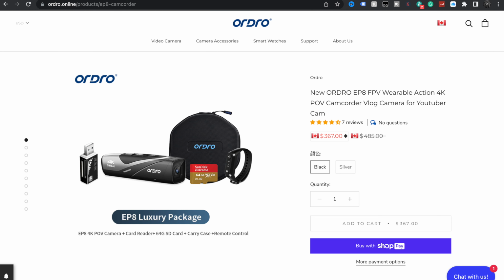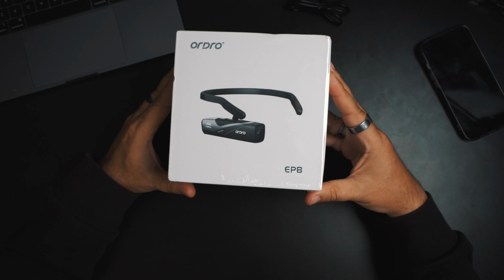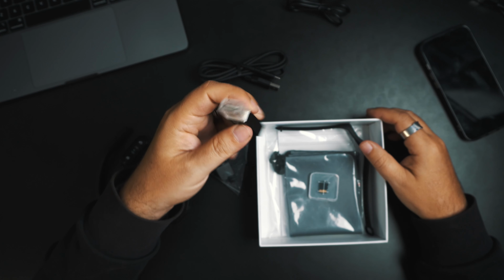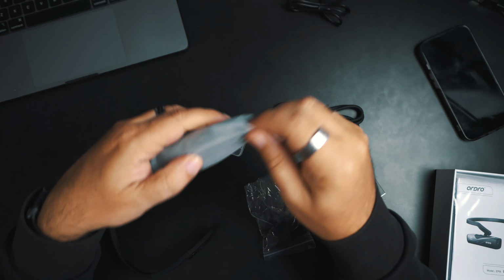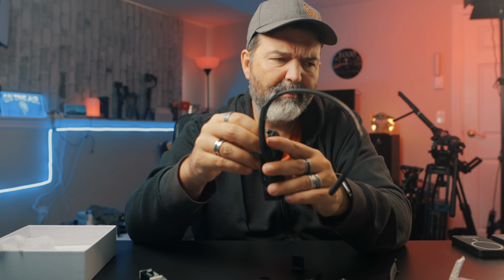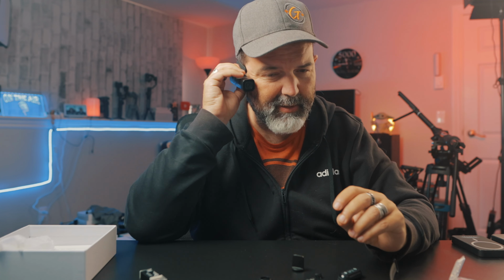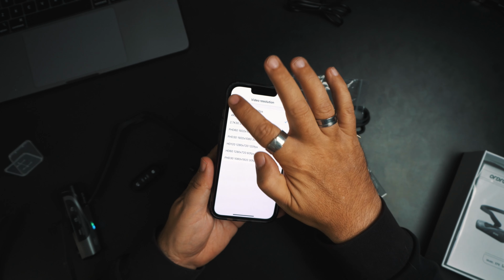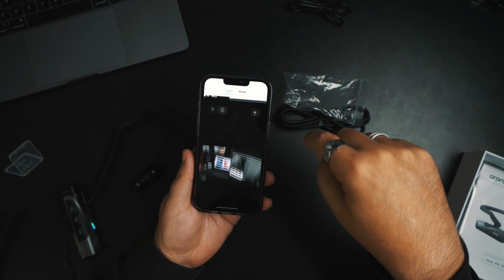Ordro EP8 4K FPV Camera The New Best Option For Your First Person View Videos?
We are pretty happy to try out the new Ordro EP8 First Person View Action Cam.  This is now running at 4K 60P and has built-in image stabilization (version 2). How does the Ordro EP8 action cam perform?  Is the Ordro EP8 a worthy successor to the EP7?  It seems to be a nice piece of gear and a pretty good successor to the EP7.  So we are definitely happy to try this camera.  We take the Ordro EP8 4K FPV camera out to test the quality of this little FPV camera.

@ordrocamera YouTube channel.